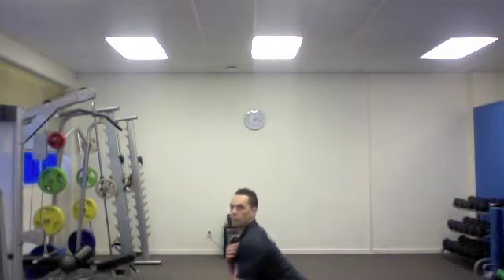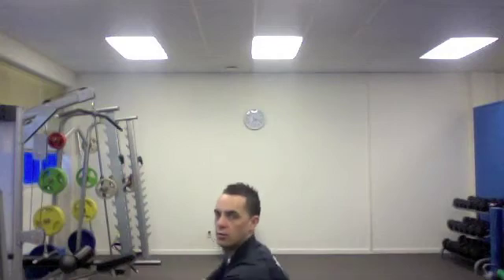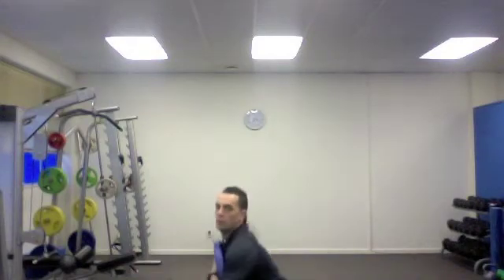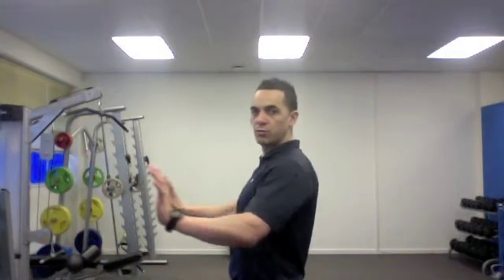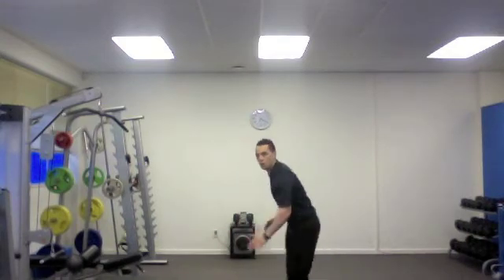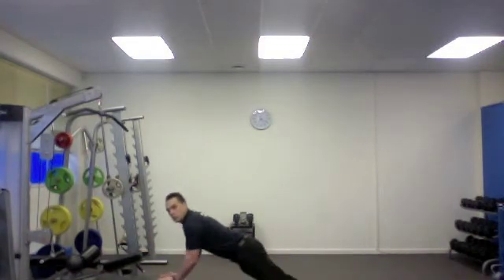Beta blockers and exercise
Ever wanted to know exactly what those meds are doing to you and how they are supposed to help you? This is easy to understand series explains...